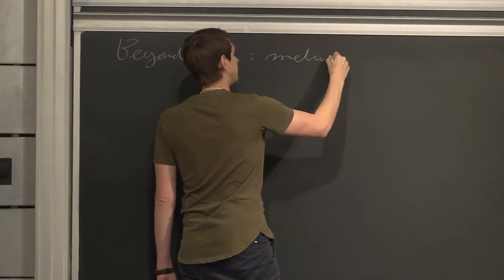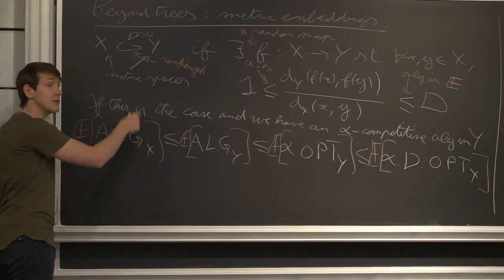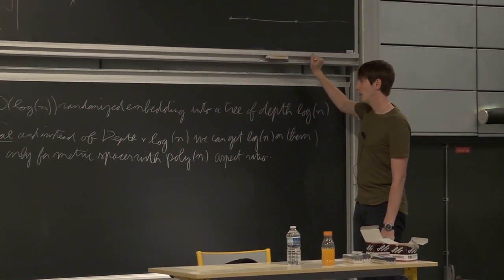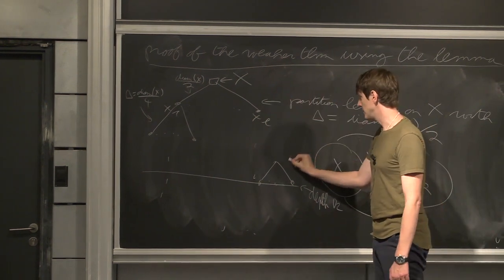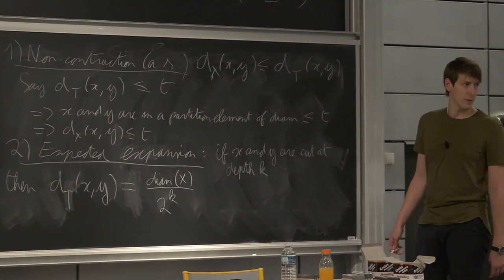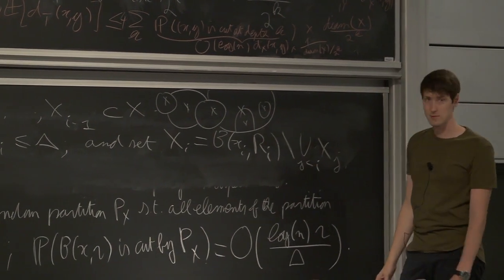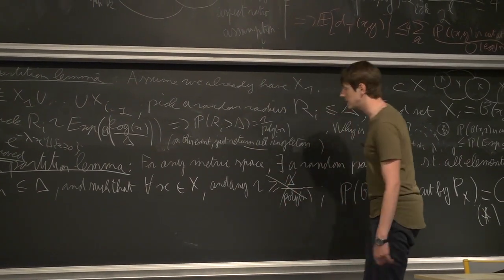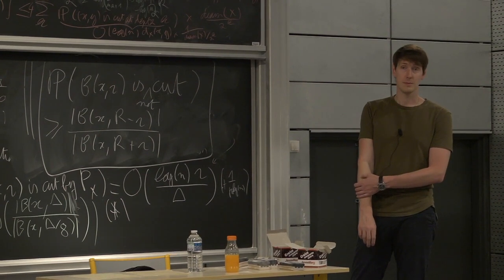Five Miracles of Mirror Descent, Lecture 5/9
Lectures on ``some geometric aspects of randomized online decision making" by Sebastien Bubeck for the summer school

Lecture 5:
- From trees to general metric spaces: random embeddings
- The log(n) distortion theorem of Bartal 96/FRT03